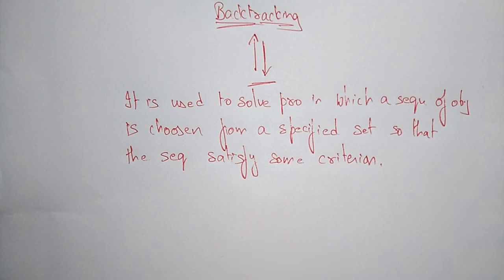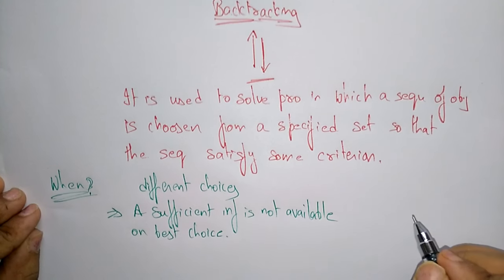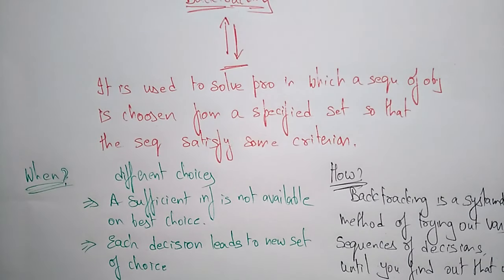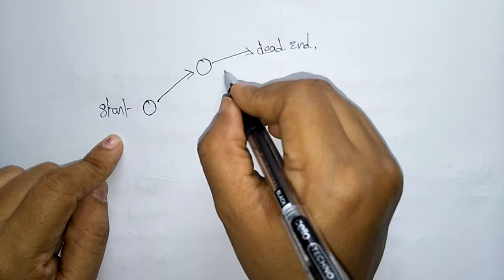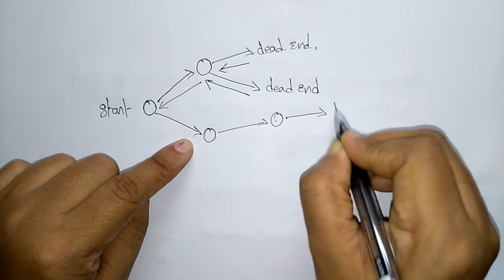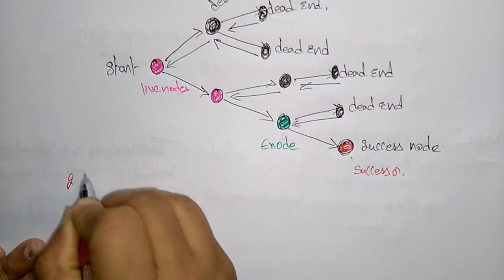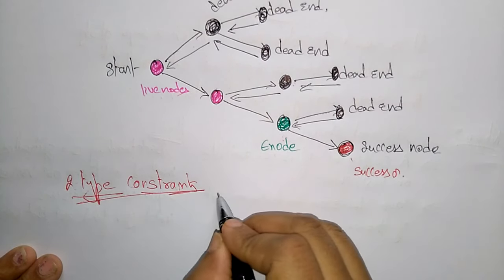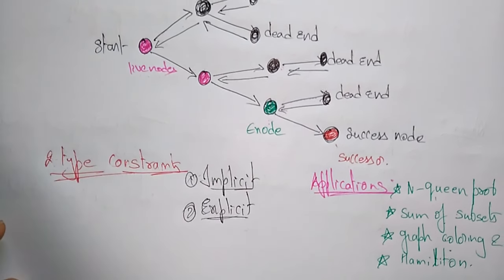Backtracking General Method | DAA | Design & Analysis of Algorithms | Lec-52 | Bhanu Priya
Introduction to backtracking algorithm general method & its applications